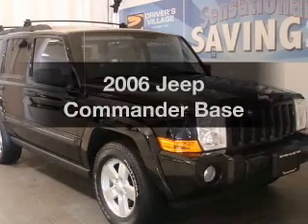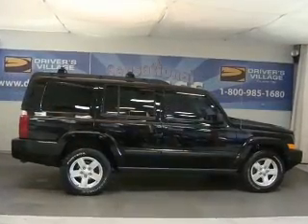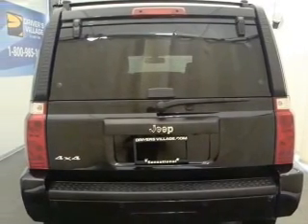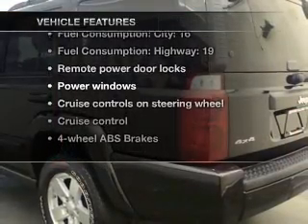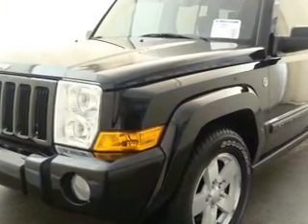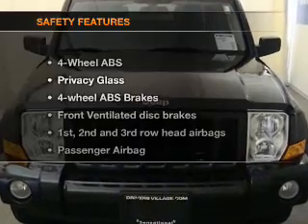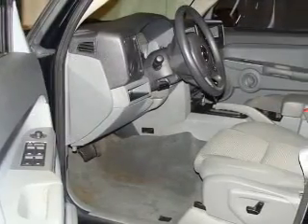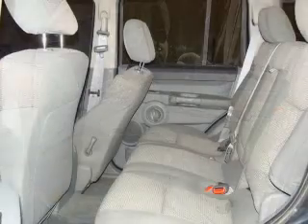2006 Jeep Commander - Cicero NY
Year: 2006
Make: Jeep
Model: Commander
Trim: Base
Engine: 4.7 liter 8 cylinder 16 valve
Transmission: Automatic
Color: Black
Mileage: 46779
Address:
5885 E Circle Dr